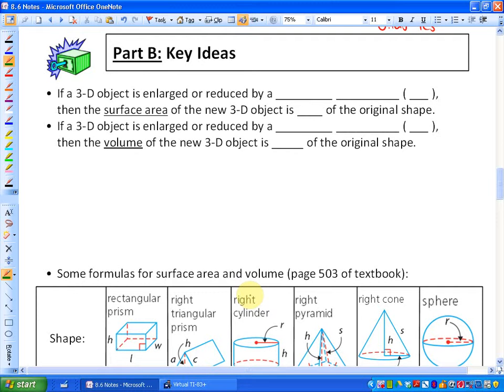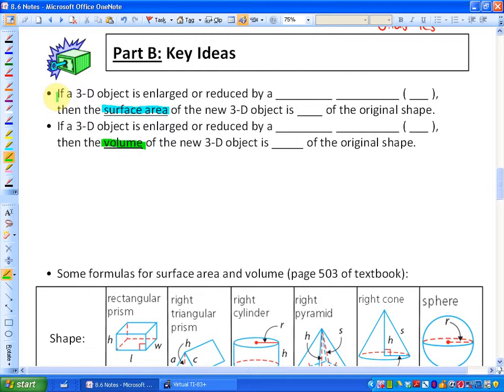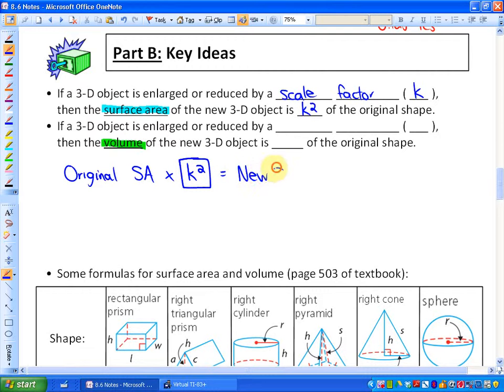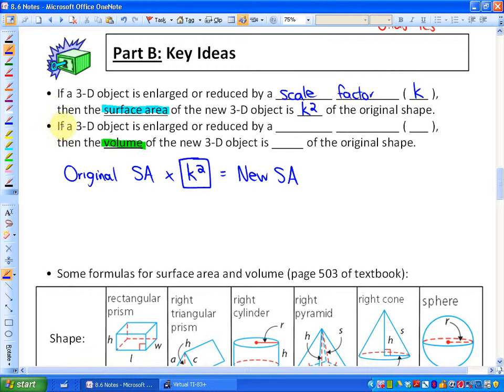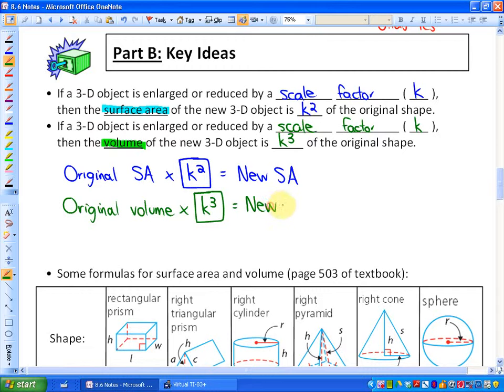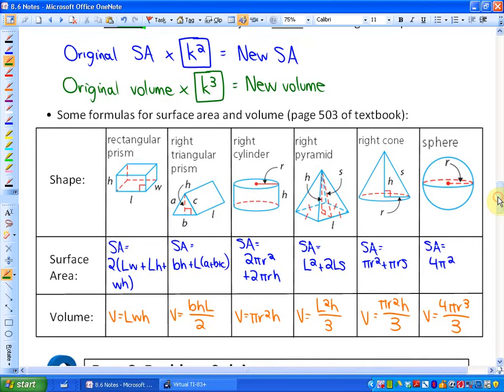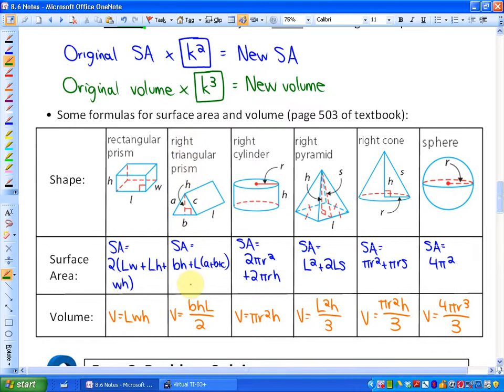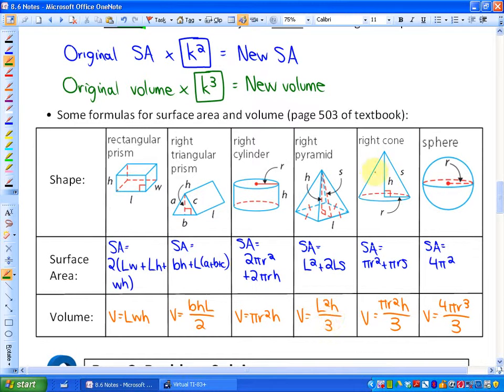8.6: lesson 2, part B (Scale Factors and 3-D Objects)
Scale Factors and 3-D Objects